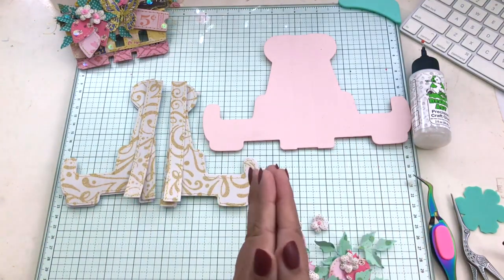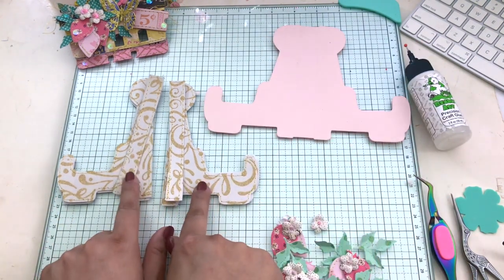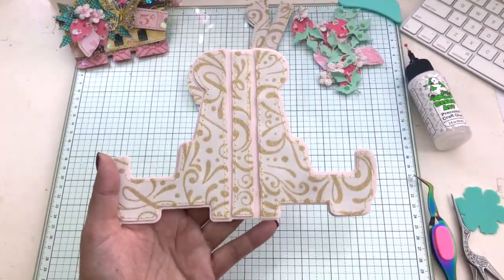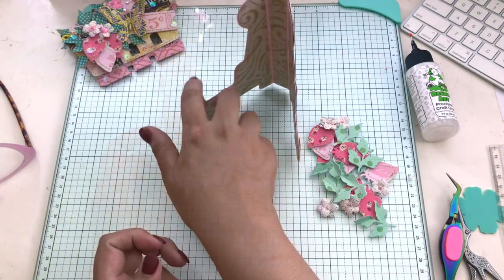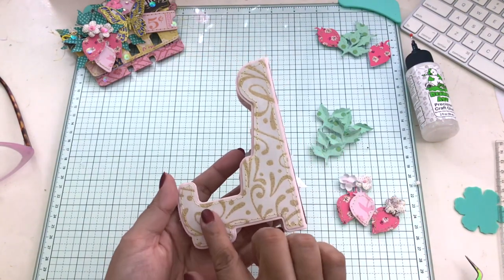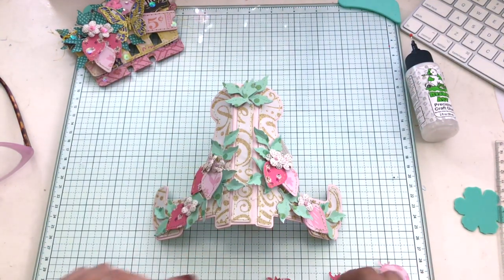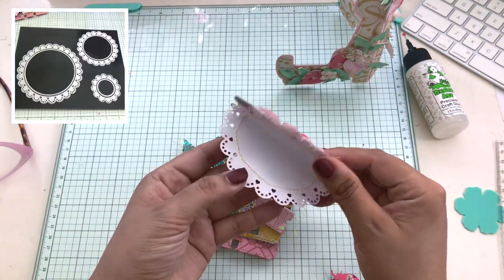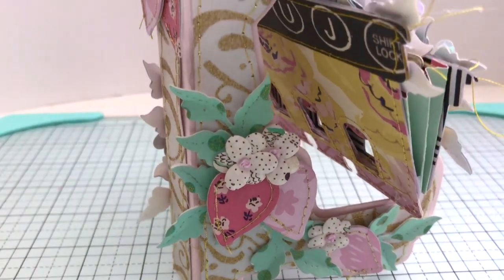Strawberry Card Stand | Scrap Diva Designs | Berry Basket MemoryDex Card | Strawberry Bag Topper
🐝FYI: Supplies sell out fast!